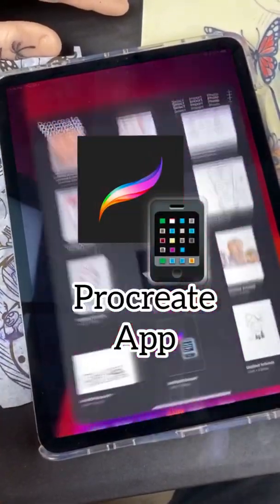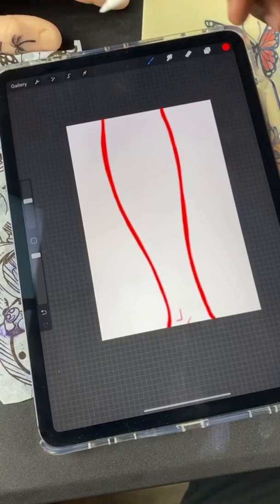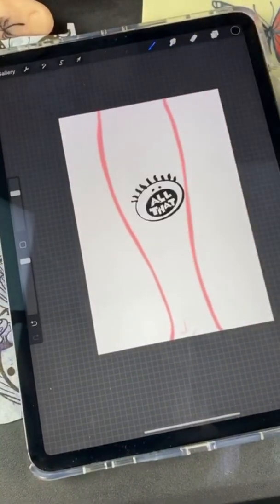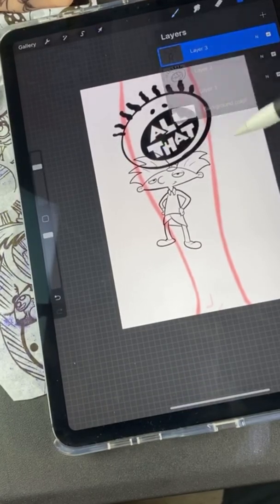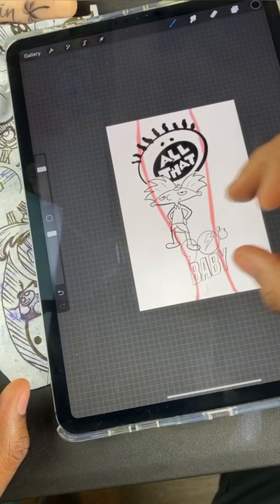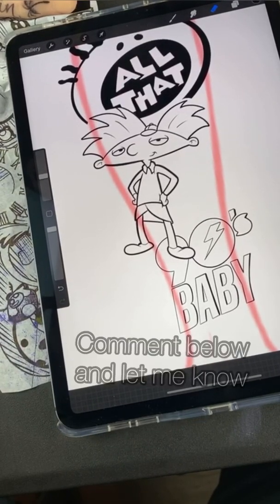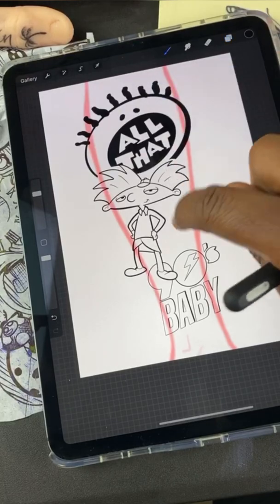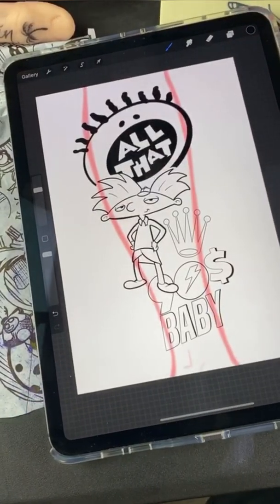How to use the procreate app for tattoo artist stencils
⬇️Download custom brushes